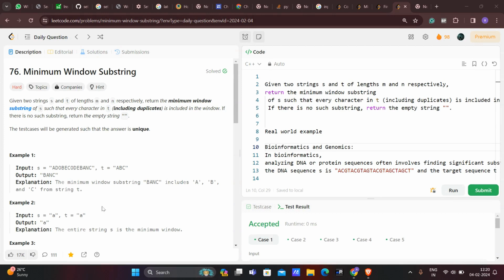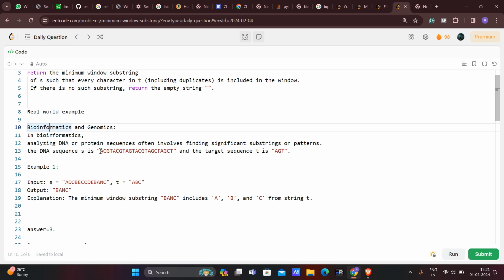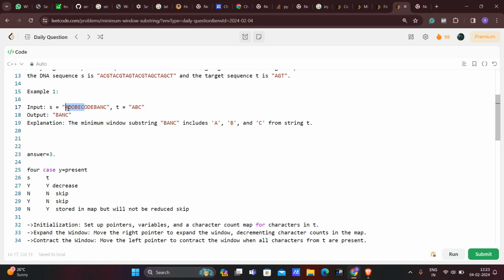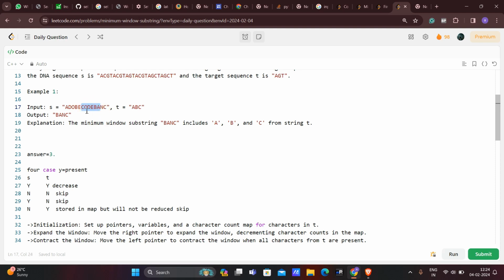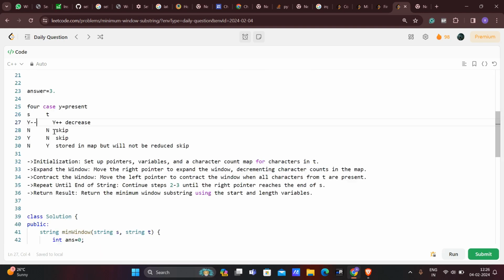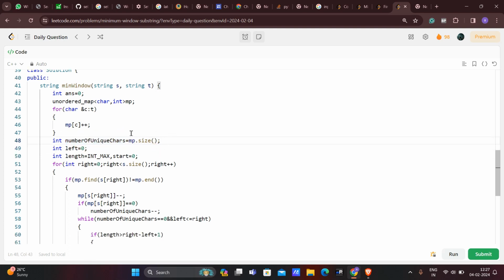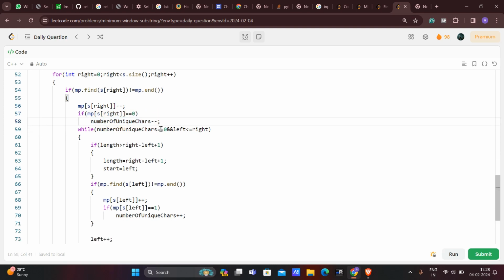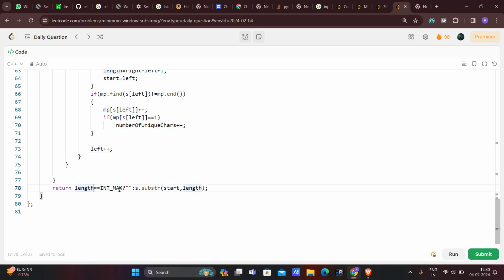Minimum Window Substring(Unique ID:79) {Topic Sliding Window}